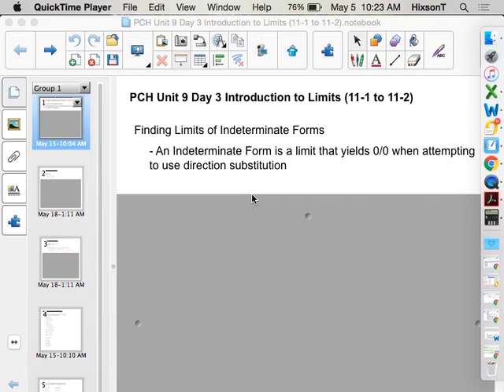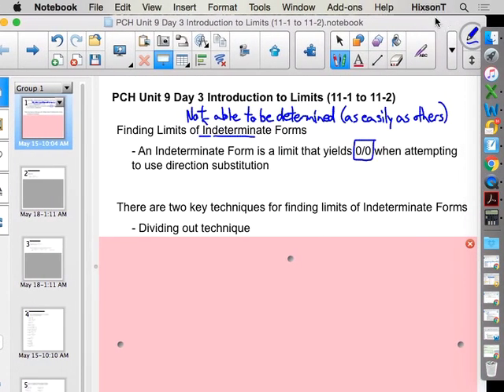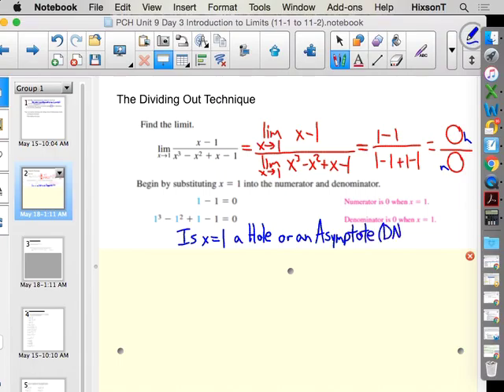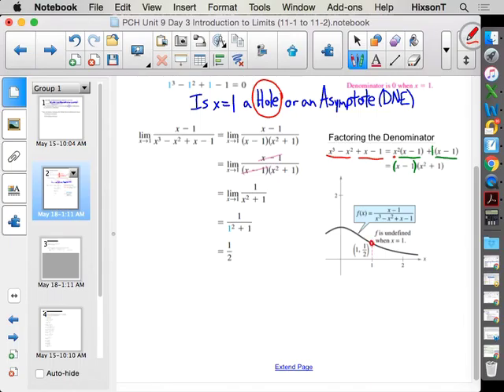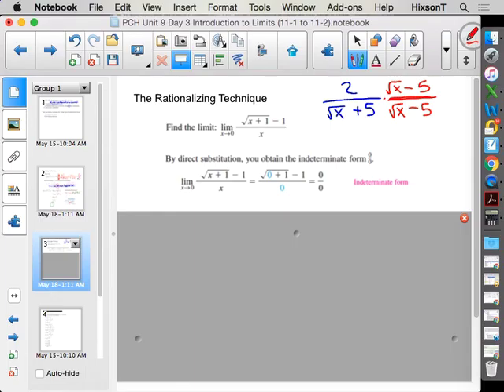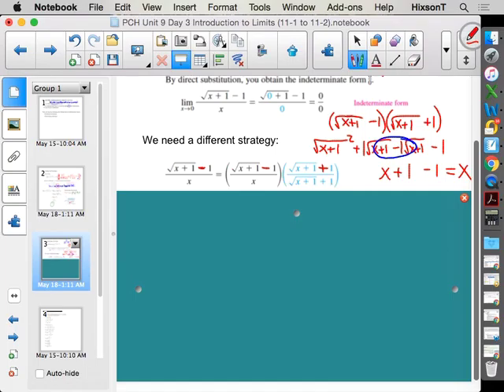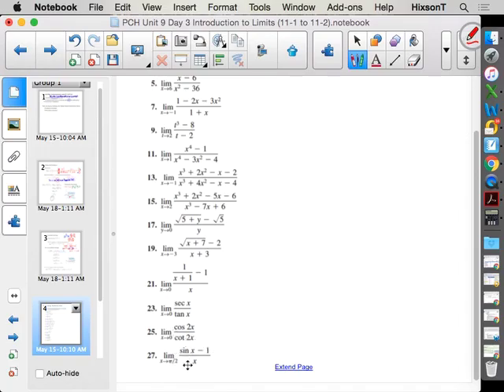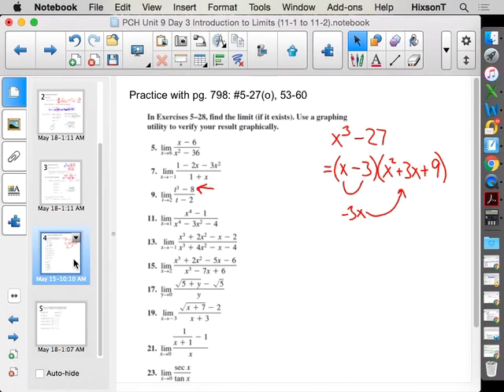PCH Unit 9 Day 3 Introduction to Limits 11 1 to 11 2